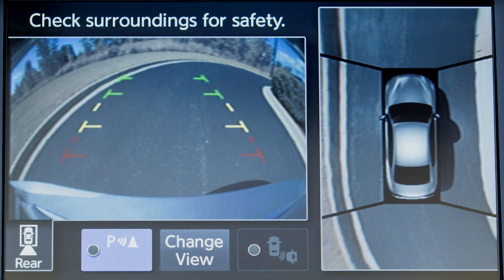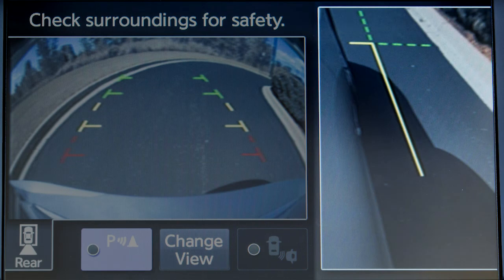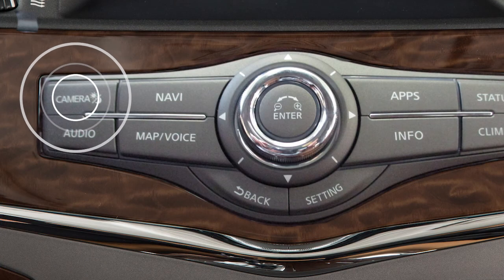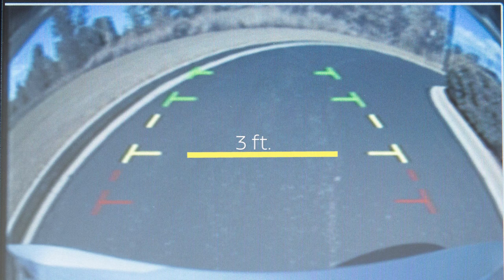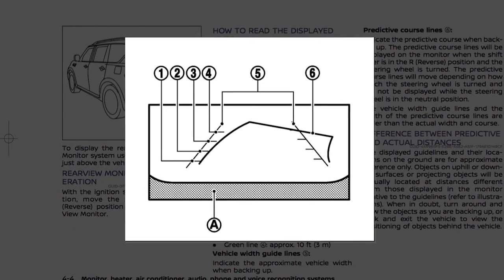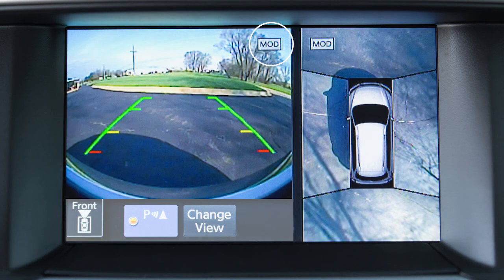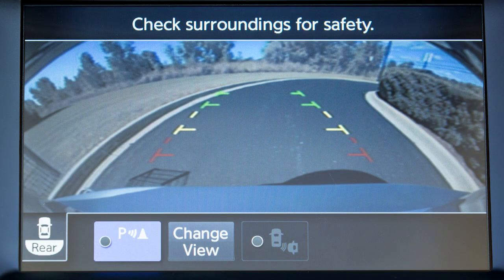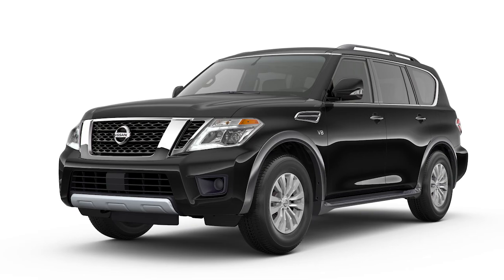2019 Nissan Armada - Intelligent Around View Monitor (I-AVM) (if so equipped)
The Intelligent Around View Monitor is a parking aid that provides views of your vehicle’s position in relation to surrounding objects. There are cameras located in the center of the front grille, on the outside mirrors and above the rear license plate.

The Intelligent Around View Monitor displays a combination of views with the ignition switch in the ON position.
● Front-View shows the area directly in front of your vehicle.
● Front-Wide View shows a wider picture of the area directly in front of your vehicle.
● Rear View shows a picture of the area directly behind your rear bumper, and
● Rear-Wide View shows a wider picture of the area directly behind the vehicle.

Push the CAMERA button, change the shift lever position, or select the ""Change View"" key to switch the display between the available views.

The front view will not be shown when the vehicle is above approximately 6 miles-per-hour.

● And if so equipped, the second GREEN line designates an object is approximately 10 feet away.

When the steering wheel is turned, predictive course lines are also displayed on the screen. These lines show the approximate path the vehicle will take. The predictive course lines move in conjunction with how far the steering wheel is turned.

The Moving Object Detection (MOD) system operates when the Intelligent Around View Monitor is active and can help inform the driver of moving objects surrounding the vehicle when driving out of parking structures, garages, or maneuvering in parking lots.

A blue MOD icon is displayed on the view where the MOD system is operative and a gray MOD icon is displayed on the view where the MOD system is not operative.

When the shift lever is in the DRIVE position and the vehicle speed is below approximately 5 miles per hour, the MOD system detects moving objects in the Front-View and the Front-Wide view. When the shift lever is in the REVERSE position and the vehicle speed is below approximately 5 MPH, the MOD system detects moving objects in the Rear-View and the Rear-Wide view.

If the MOD system detects a moving object near the vehicle, a yellow frame is displayed on the view where the object is detected and a chime will sound.

The yellow frame remains on the screen as long as the MOD system continues to detect moving objects.

The MOD system will not operate if any door or the liftgate is open.